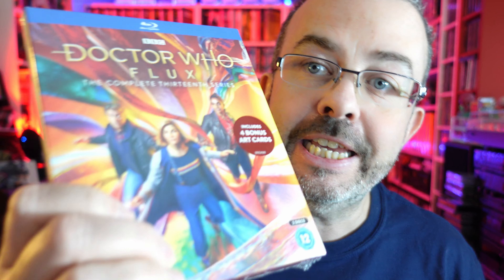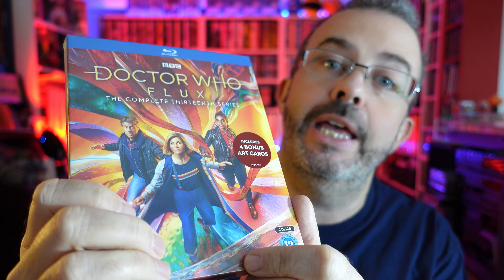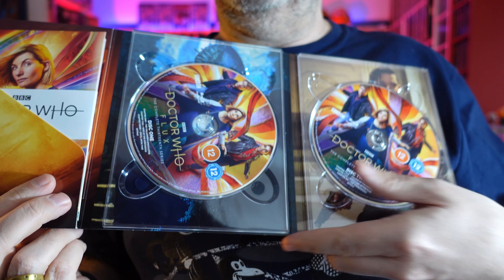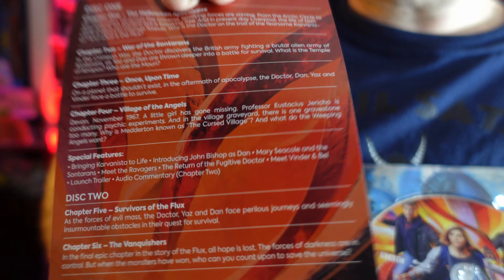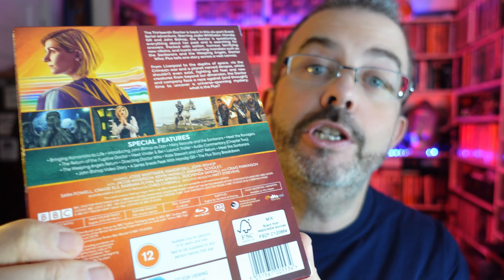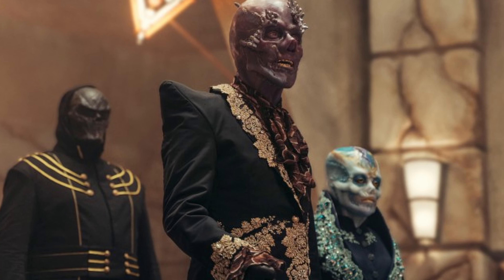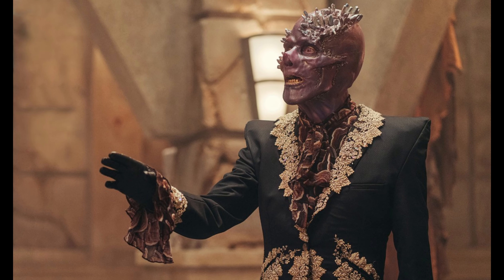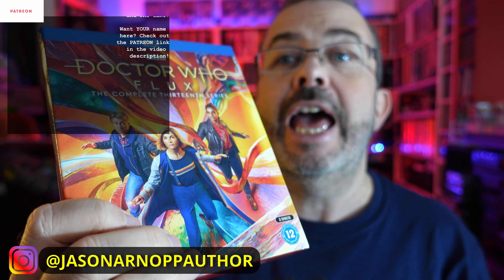Unboxing Doctor Who Flux Blu ray! Plus: how I really feel about Flux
Watch me unboxing Doctor Who Flux Blu ray!

At the end of this video, I'll also give you my mini Doctor Who Series 13 review, and tell you who my two favourite characters were. I'd very much like to hear your own thoughts in comments, about both Flux and this Doctor Who Blu ray!

🔨 TubeBuddy is an essential browser plug-in for YouTubers with 90 different tools.
⏺ Streamyard for livestreams. Free version

Check out this Doctor Who Fluxx card game at Amazon US

My patrons got to see this video early, which I always try to make happen. And as you can see, some of them also get an onscreen thanks at the end of all my videos. If you'd like to consider joining this VIP community and gain instant access to various exclusive perks, check out the various tiers, starting as low as £1/$1 per month, right And here's a list of some things I've offered patrons over the last two years

And here's the SONY ZV-1 CAMERA at Amazon, in case you want one yourself. I've had this since November 2020 and absolutely love it.
Amazon UK
Amazon US

🎁 Check out my page that gathers all the Doctor Who The Collection Blu-ray sets together in one place, complete with Amazon links, serial titles, dates and links to my unboxing videos

Doctor Who Blu-rays with one-click at:
Amazon UK
Amazon US

Doctor Who The Collection eBay prices with a one-click search

❓ WHO THE HELL AM I, ANYWAY?
I'm Jason Arnopp, writer of Doctor Who fiction (including The Gemini Contagion) and scary novels like Ghoster and The Last Days Of Jack Sparks. I’m also the co-author of Inside Black Mirror with Charlie Brooker and Annabel Jones.

My other fiction work includes Beast In The Basement, A Sincere Warning About The Entity In Your Home and Auto Rewind, plus official fiction for the worlds of Doctor Who, Friday The 13th and The Sarah Jane Adventures.

My background is in rock and entertainment journalism for the likes of Kerrang!, SFX, Heat and Doctor Who Magazine.

🤔 FULL DISCLOSURE
Some of the above links (including Amazon, eBay, Tube Buddy, Epidemic Sound) are affiliate links that will earn me a small commission if you make a purchase, at no additional cost to you.

REMEMBER TO:

2) Have a great day! 😁